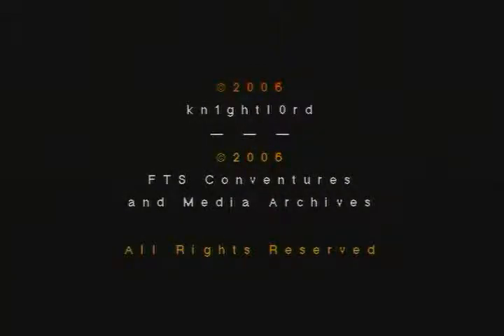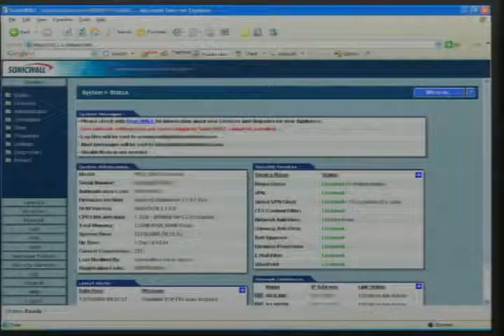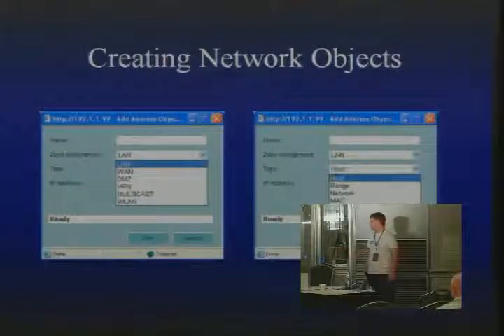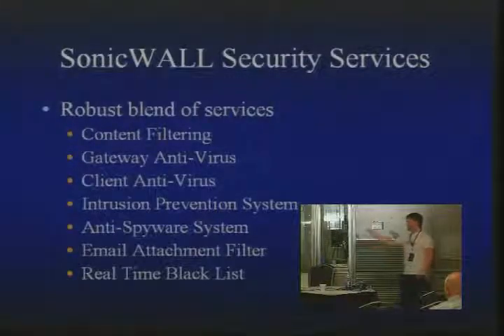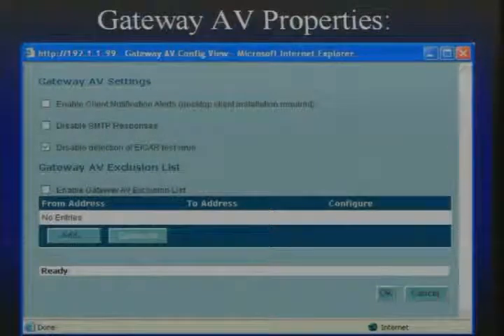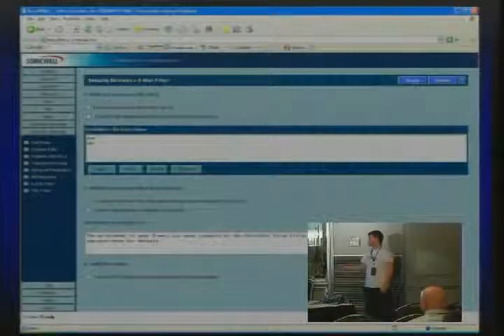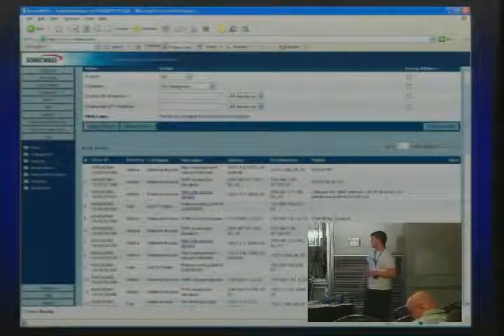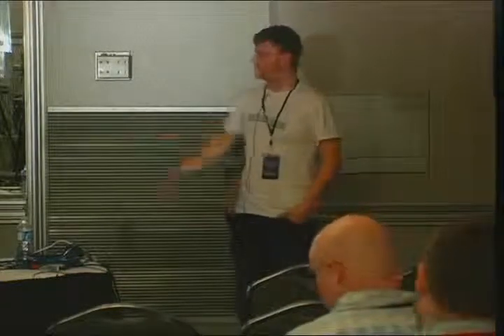NOTACON 3 Blended Threat Managment